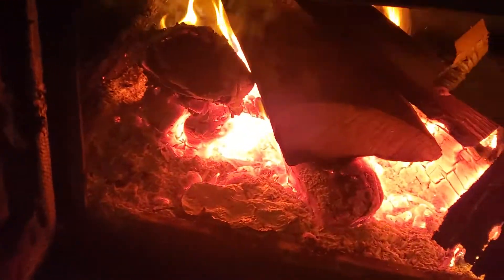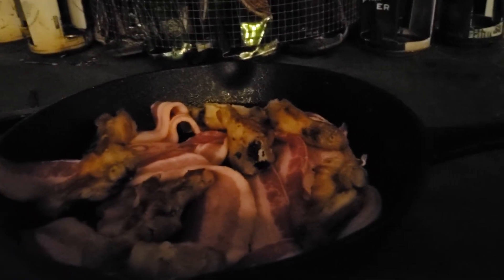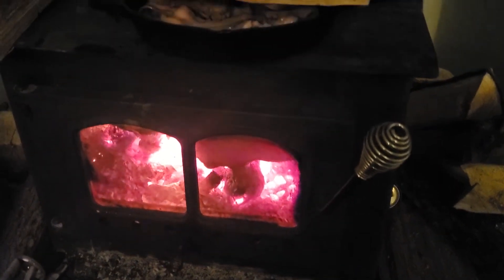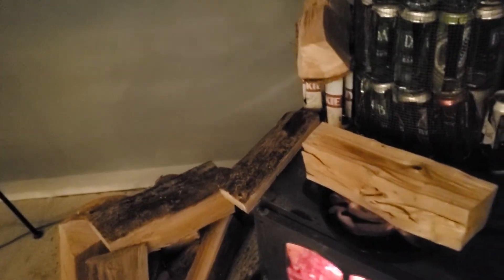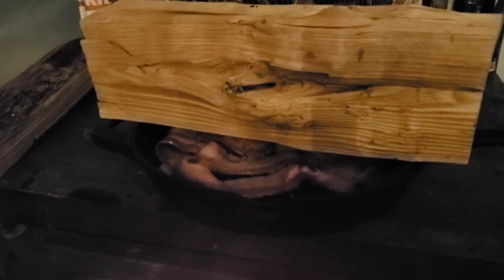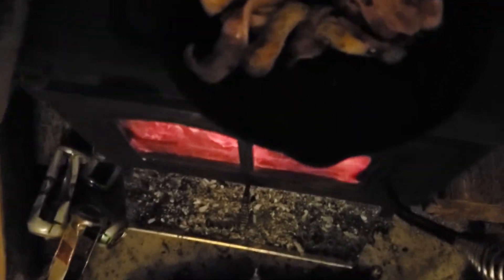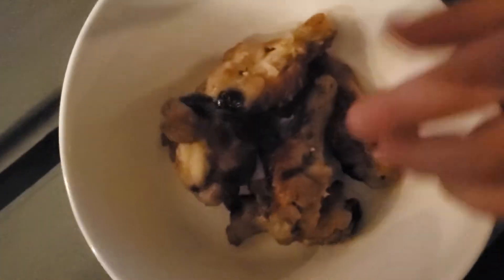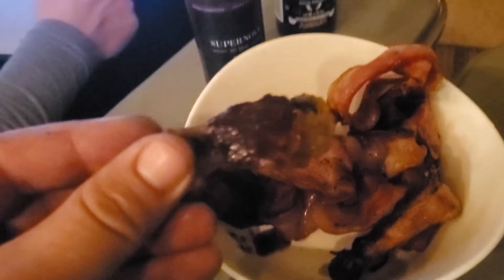bacon infused chicken wings on wood stove cast iron